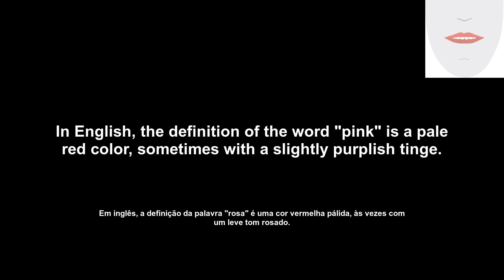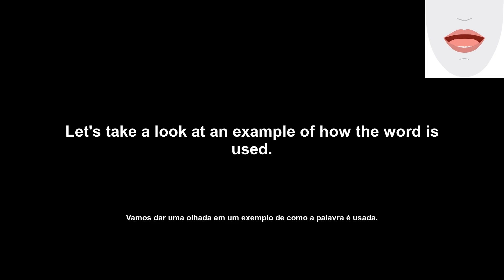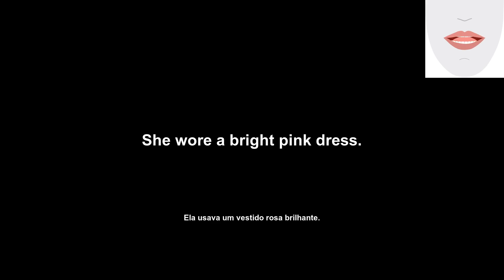pink (rosa) How to Pronounce and definitions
Welcome to English Daily Pills, your everyday source for easy-to-understand lessons on English words! Today's video will focus on the lovely word 'pink'. We'll cover its definition, pronunciation, a useful example sentence, and have a virtual close-up to watch the lip and tongue movements! So, brush up on your English with us and join us in learning 'pink' and mastering the English language.

Bem-vindo ao English Daily Pills, sua fonte diária para lições fáceis de entender sobre palavras em inglês! O vídeo de hoje vai se concentrar na adorável palavra 'rosa'. Vamos cobrir sua definição, pronúncia, uma útil frase de exemplo e ter um close virtual para assistir os movimentos dos lábios e da língua! Então, aperfeiçoe seu inglês conosco e junte-se a nós para aprender 'rosa' e dominar o idioma inglês.

Transcription:
'en': pink
'pt': rosa
'en': Let's look up the definition of this word.
'pt': Vamos procurar a definição desta palavra.
'en': In English, the definition of the word "pink" is a pale red color, sometimes with a slightly purplish tinge.
'pt': Em inglês, a definição da palavra "rosa" é uma cor vermelha pálida, às vezes com um leve tom rosado.
'en': Let's take a look at an example of how the word is used.
'pt': Vamos dar uma olhada em um exemplo de como a palavra é usada.
'en': She wore a bright pink dress.
'pt': Ela usava um vestido rosa brilhante.